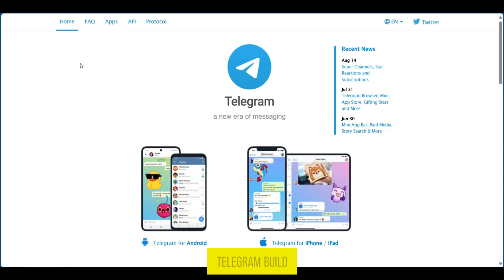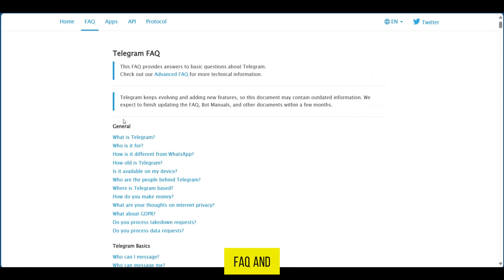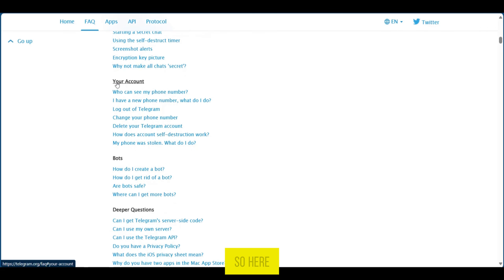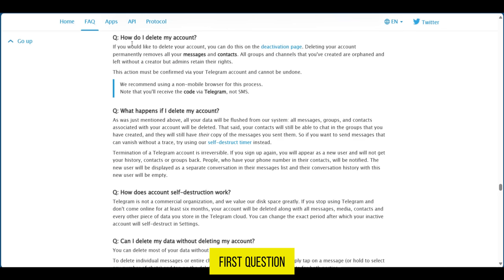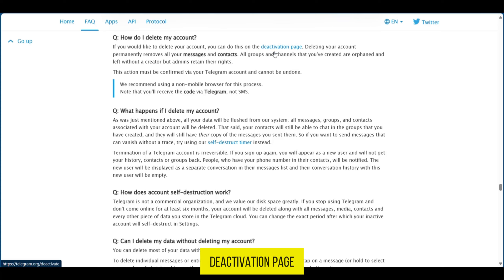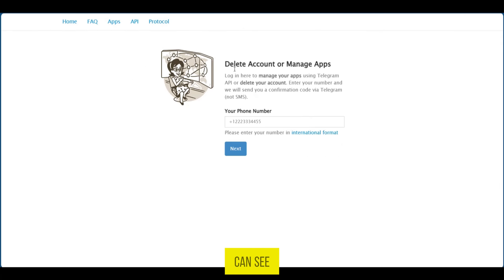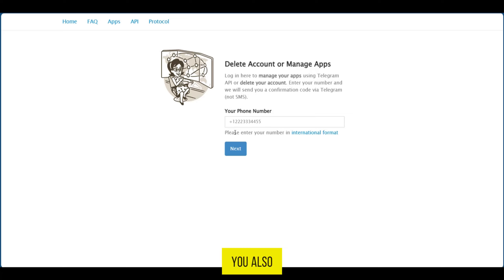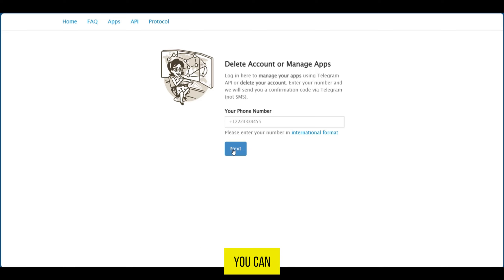How to Delete Telegram Account (Easy Tutorial)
Welcome to our step-by-step tutorial on How to Delete Telegram Account. Whether you're simplifying your social media presence or taking a break from messaging apps, this video will guide you through the process of securely and permanently deleting your Telegram account.

Timestamps:

00:00 - Introduction to Deleting Your Telegram Account
00:14 - Finding the Account Deletion Options
00:28 - Accessing the Deactivation Page
00:43 - Entering Your Phone Number Correctly
00:57 - Completing the Account Deletion Process

What You Will Learn:

Navigate to and utilize the FAQ section on Telegram's official website.
Understand the steps involved in accessing the deactivation page.
Learn how to enter your phone number in the international format required for account deletion.
Know how to finalize the process to delete your Telegram account.